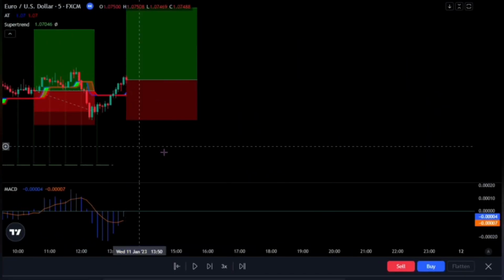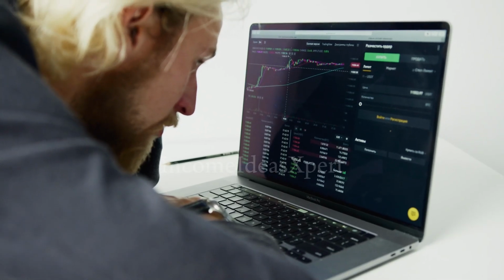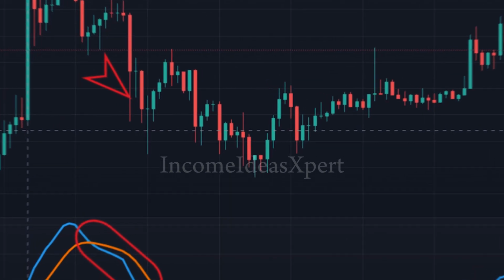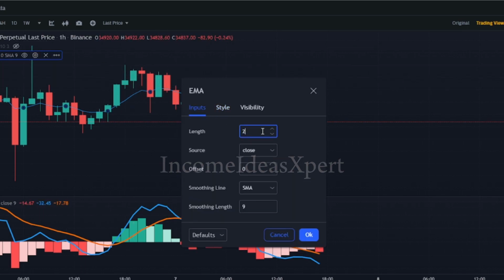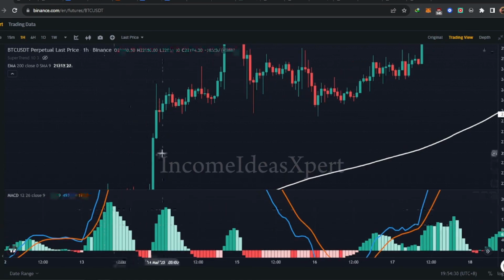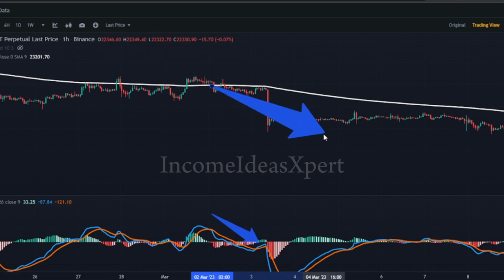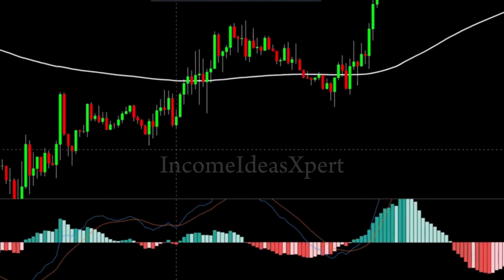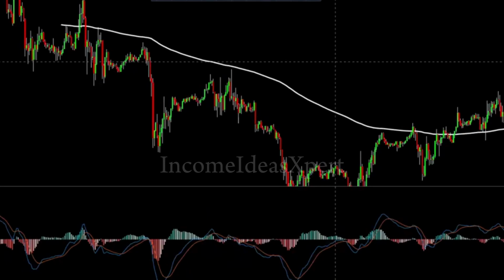How to Use MACD and EMA 200 for Better Trading Results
In this in-depth video, we uncover the powerful world of trading with the MACD (Moving Average Convergence Divergence) and EMA 200 (Exponential Moving Average) strategy. Learn how to effectively use these indicators to make informed trading decisions, whether you're into stocks, forex, or cryptocurrencies. We break down the strategy step by step, providing valuable insights, real-world examples, and expert tips. By the end of this tutorial, you'll have the knowledge you need to implement this winning trading strategy and potentially boost your trading success. Don't miss out on the chance to supercharge your trading game with MACD and EMA 200. Watch now and take the first step towards trading like a pro!